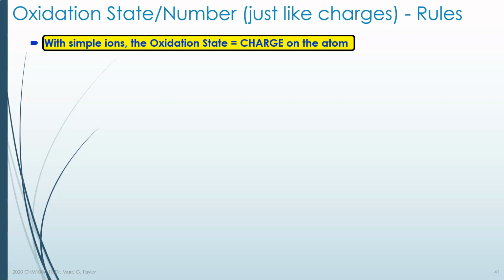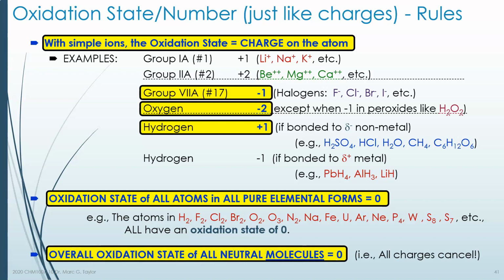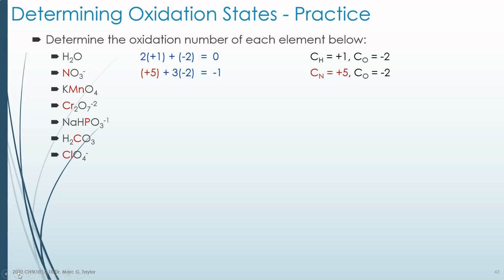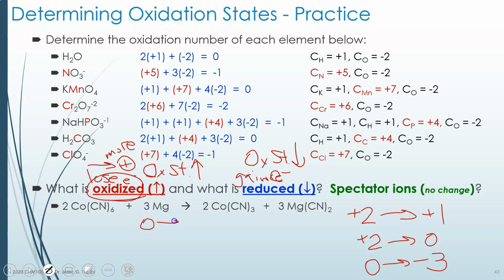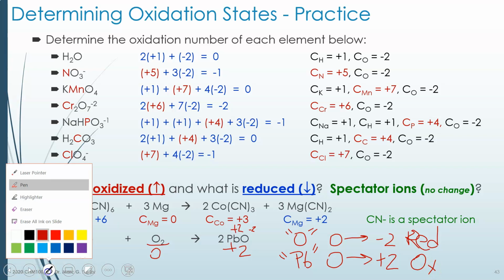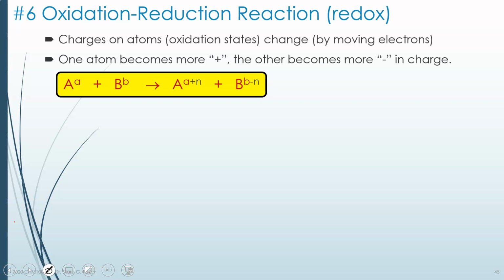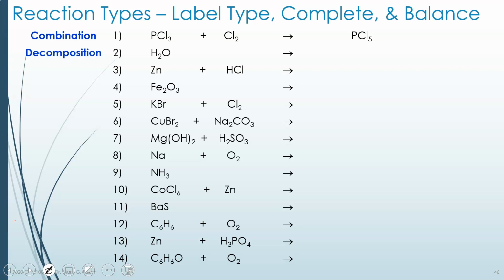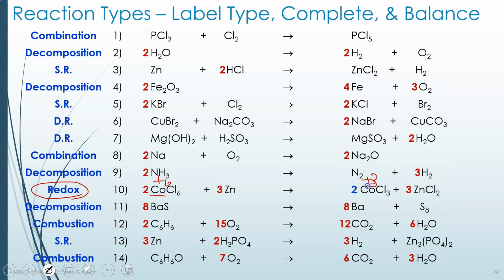Unit 5g - Reaction Type #6 : Oxidation Reduction (31min)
CORRECTION:  At 11:24, the Oxidation State of P (Phosphorus) SHOULD be +3, not +4.

Delaware Tech CHM100/110 Unit 5g - Reaction Type #6 : Oxidation-Reduction, Dr. Marc G. Taylor (31min)